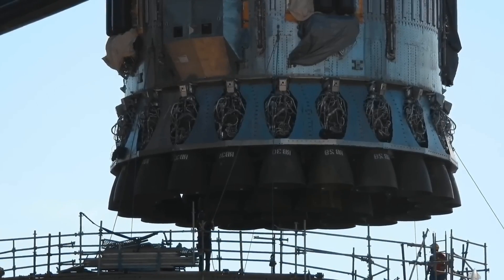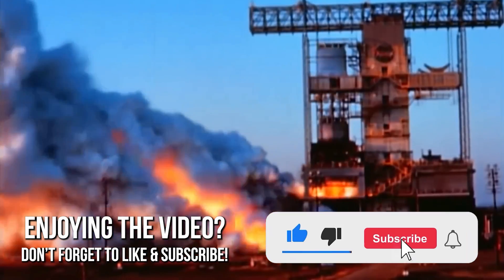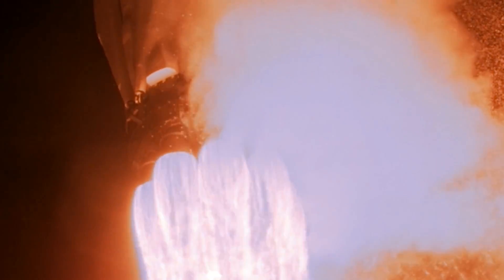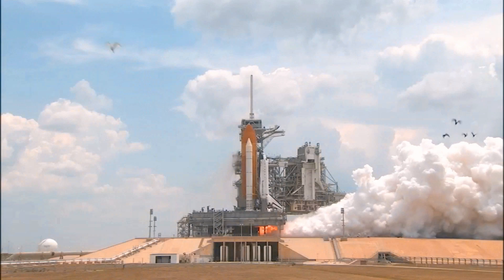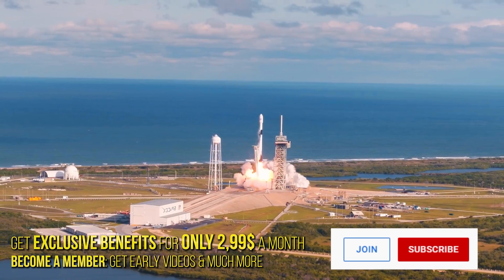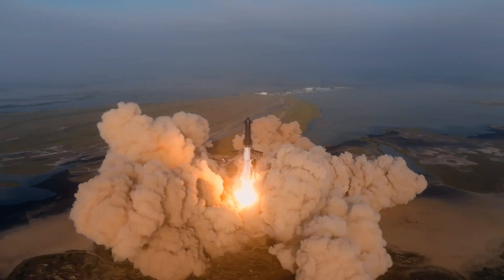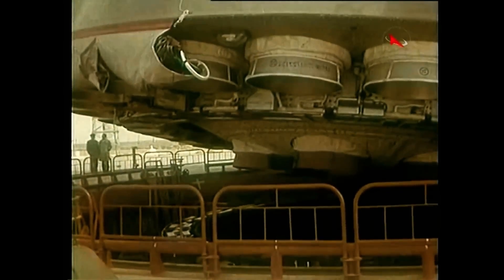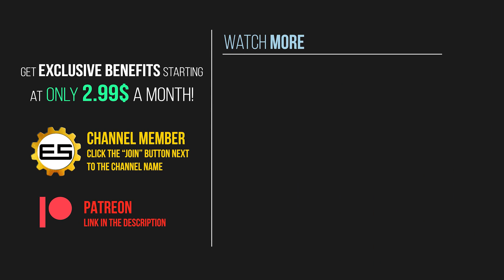How Starship's Engine Ignition Sequence Works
In this video, we unravel the complexities and precision of the Starship's engine ignition process. Learn why SpaceX opts for this multi-engine approach, and how it contributes to the rocket's power, efficiency, and safety. We also compare this method to traditional rocket ignition techniques, highlighting Starship's advancements in rocket science.

Timeline of Chapters:
00:00 - Introduction
00:28 - Saturn 5 Rocket
01:53 - Modern Rockets and Engine Numbers
03:35 - Space Shuttle Ignition Sequence
04:54 - Falcon 9 Ignition Sequence
05:54 - Super Heavy Booster Challenges
06:40 - Ignition Sequence Precision
07:00 - Engine Failure and Shutdown Sequences
07:52 - Conclusion